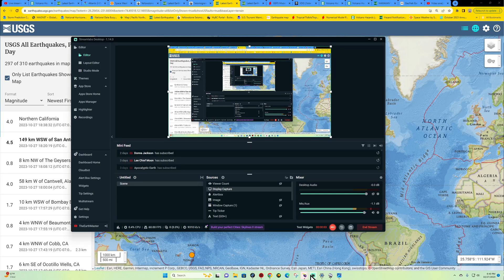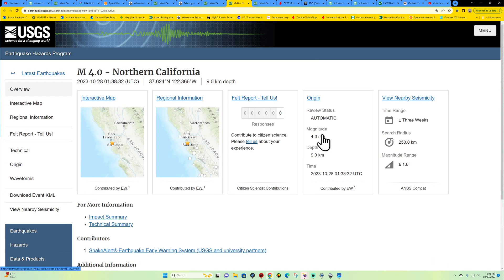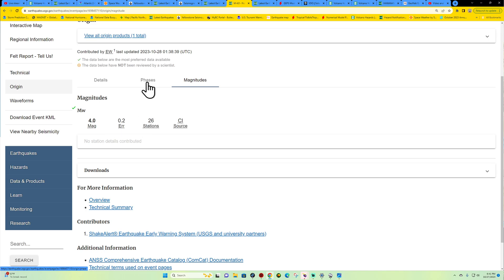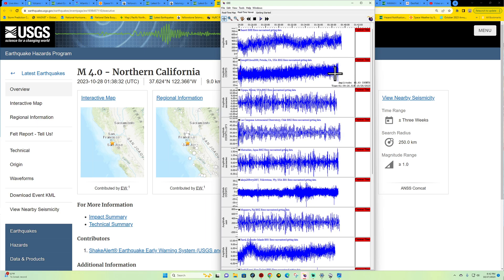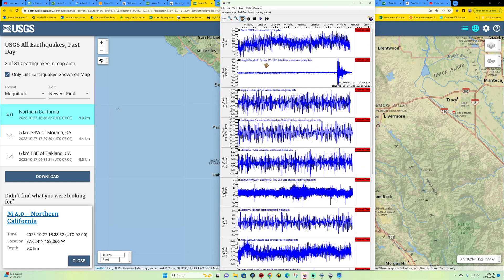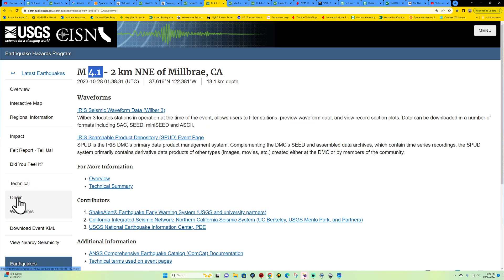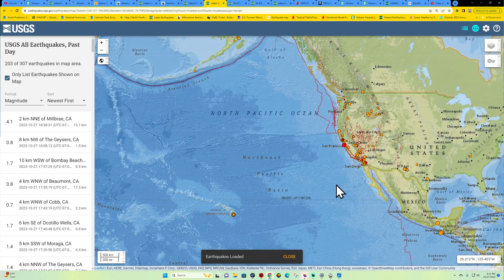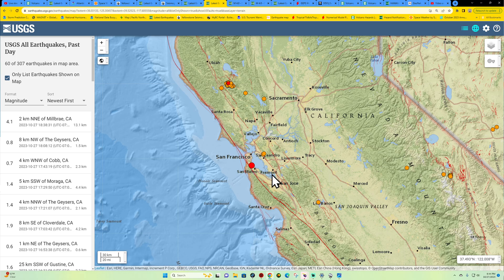4.1 Earthquake San Francisco California. Friday 10/27/2023